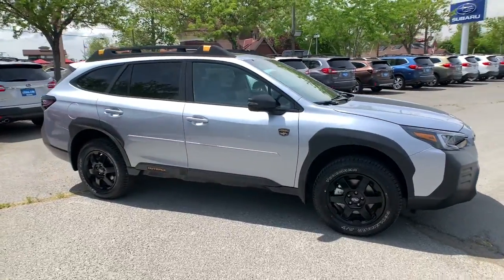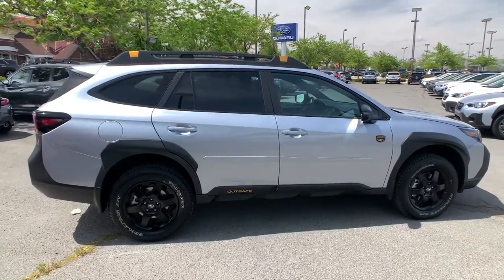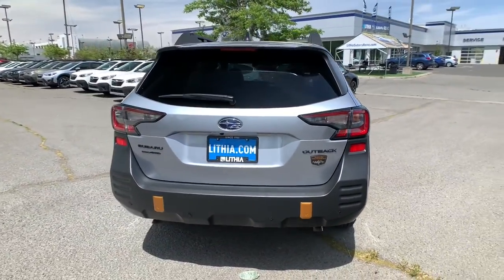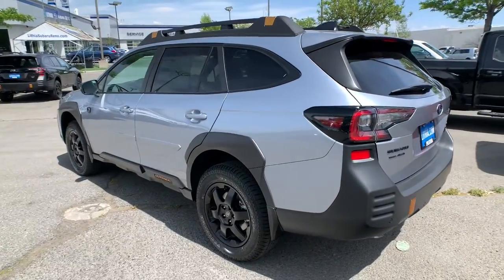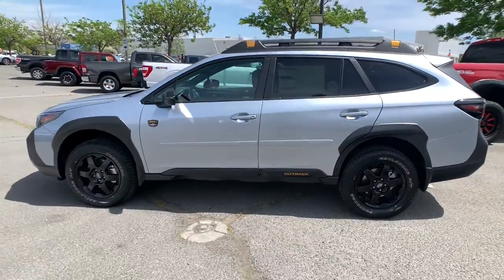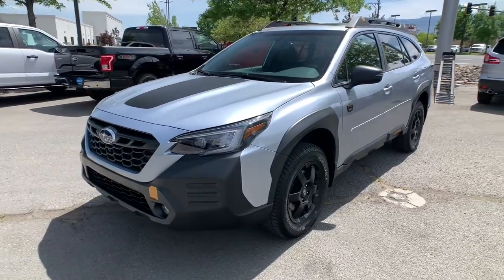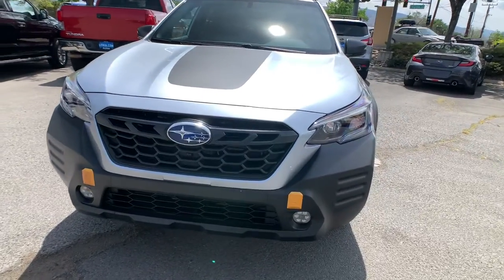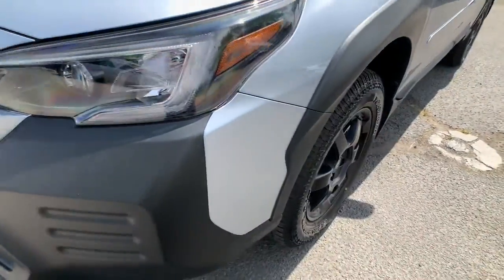2022 Subaru Outback Northern Nevada, Reno, Lake Tahoe, Carson City, Roseville, NV N3239666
Silver New 2022 Subaru Outback available at Lithia Subaru of Reno in Northern Nevada. Servicing the Reno, Lake Tahoe, Carson City, and Roseville, NV area.
2022 Subaru Outback Wilderness CVT - Stock#: N3239666 - VIN#: 4S4BTGUD9N3239666

Heated Seats Remote Engine Start Onboard Communications System iPod/MP3 Input Back-Up Camera Heated Rear Seat Power Liftgate All Wheel Drive Turbo Charged Alloy Wheels. Wilderness trim. EPA 26 MPG Hwy/22 MPG City! AND MORE! KEY FEATURES INCLUDE: All Wheel Drive Power Liftgate Heated Driver Seat Heated Rear Seat Back-Up Camera Turbocharged Satellite Radio iPod/MP3 Input Onboard Communications System Aluminum Wheels Remote Engine Start Dual Zone A/C Hands-Free Liftgate Cross-Traffic Alert Apple CarPlay. Rear Spoiler MP3 Player Remote Trunk Release Keyless Entry Privacy Glass. EXPERTS REPORT: Great Gas Mileage: 26 MPG Hwy. WHO WE ARE: At Lithia Reno Subaru youll get a great vehicle at a great price with the experience and dedication of our team behind you throughout the purchasing process and the duration of your ownership of your Subaru automobile. Our service to you does not end at the sale. Call us anytime with questions. Our entire team at Lithia Reno Subaru is here to help. If youre looking to purchase from a dealership dedicated to its customers come by Lithia Reno Subaru and experience our service for yourself! Price does not include $449 Dealer doc fee taxes and license fees. Price contains all applicable dealer incentives and non-limited factory rebates. You may qualify for additional rebates; see dealer for details.